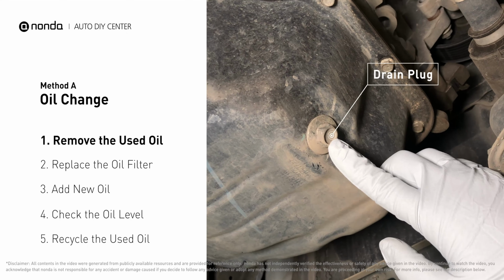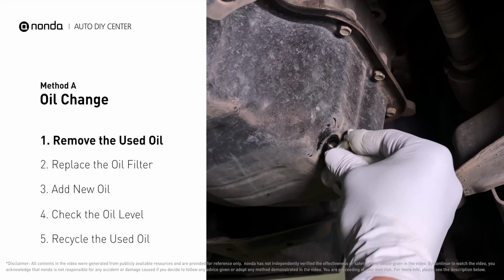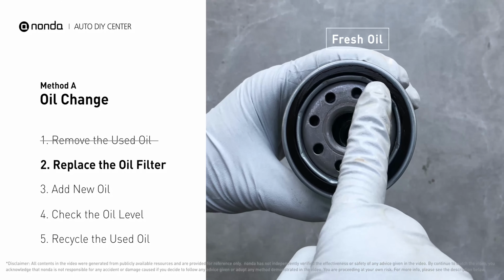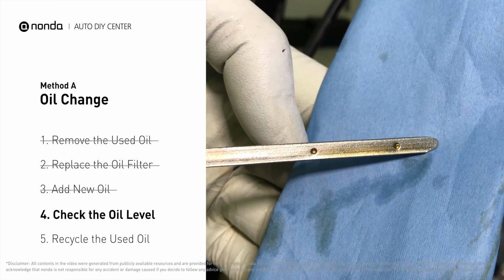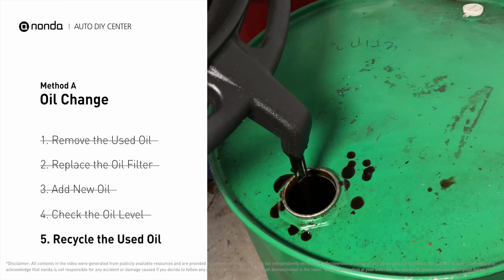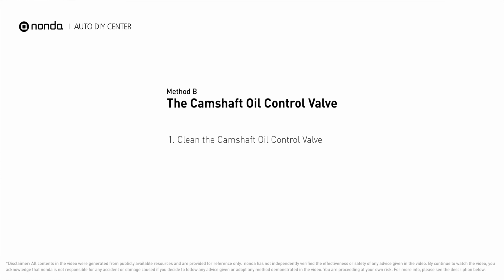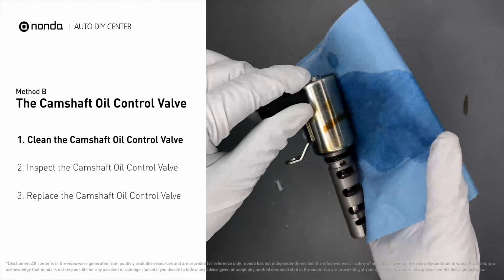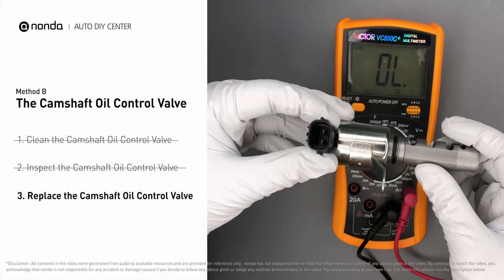How to Fix AUDI P0024 Engine Code in 4 Minutes [1 DIY Method / Only $19.45]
Claim your FREE engine code eraser

This video shows you How to Fix Engine Code AUDI P0024 in the easiest, quickest, and cheapest way. 2 practical solutions to fix the AUDI P0024 error code. 2 simple DIY solutions to repair AUDI P0024.

Engine Code AUDI P0024: Camshaft Position 'B' Timing Over - Advanced or System Performance (Bank 2).
It indicates the engine control module has determined that the bank 2 intake camshaft is more advanced than what the engine control module has commanded it to be.

Fix Engine Code AUDI P0024 Easy DIY Method A | Oil Change
1. Remove the Used Oil
2. Replace the Oil Filter
3. Add New Oil
4. Check the Oil Level
5. Recycle the Used Oil

Fix Engine Code AUDI P0024 Easy DIY Method B | The Camshaft Oil Control Valve
1. Clean the Camshaft Oil Control Valve
2. Inspect the Camshaft Oil Control Valve
3. Replace the Camshaft Oil Control Valve

The components displayed in this video are generic components that may not apply to all AUDI vehicles. Vehicle manufacturers may use manufacturer specific components that are different from the ones shown in this video.

0:00 What is AUDI P0024
0:39 Method A - Oil Change
2:52 Method B - The Camshaft Oil Control Valve
3:39 Claim a FREE Engine Code Eraser